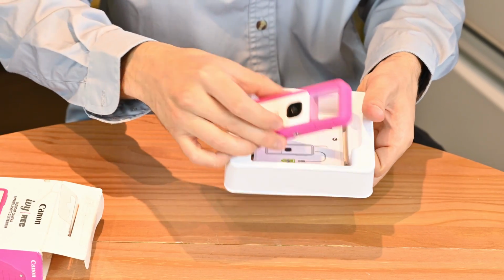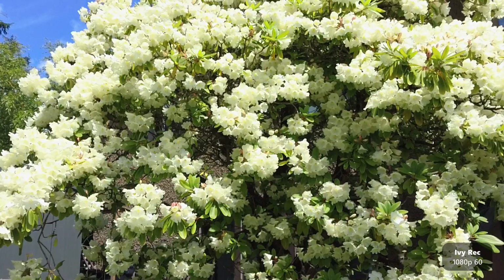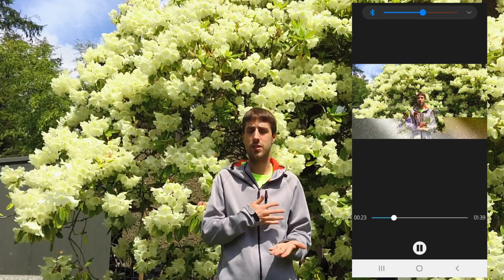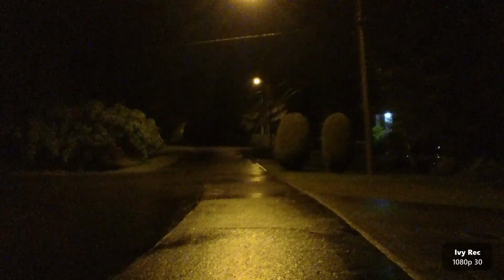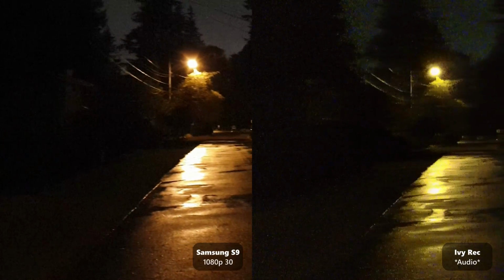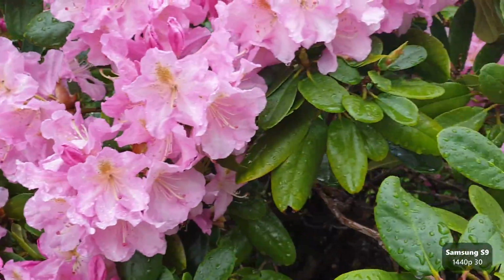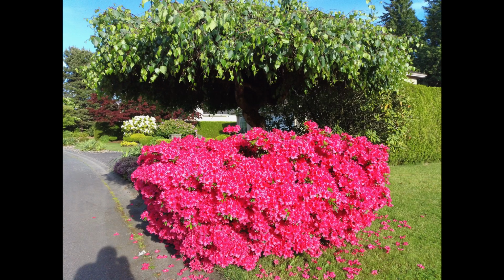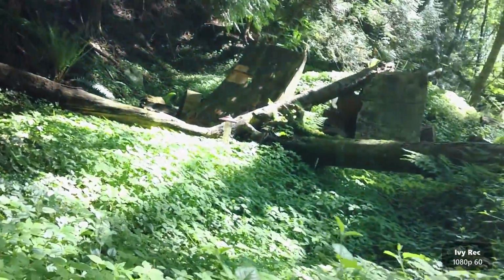Canon Invents the GoPro Hero 2 HD! | Ivy Rec or Ivy Wreck? | Canon Ivy Rec Review with Video Samples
Skip to Video Samples: 1:32 | Don't buy the Canon Ivy Rec at full price. It's not worth it. For $35 2nd hand? Maybe. Also yes it is possible to set this camera to 1080p60, see instructions

So this extended review is mostly video samples, which is sort of how I want to film future action cam videos. And it's rare that I find a camera good enough I can do almost the entire narration with! Everything except the intro (and a few sample clips here and there) was recorded on the Ivy Rec. Astounding! Other action cam makers, listen up, Canon has set the bar for audio quality.

Too bad I can't say the same for video. There's a good amount of detail (if it's in focus, which mostly it is not), there's decent colour, but come on Canon. This camera is even based on hardware that can do 4K, however, I suspect Canon locks it out because it cannot do EIS at 4K.

--- Gear Links ---